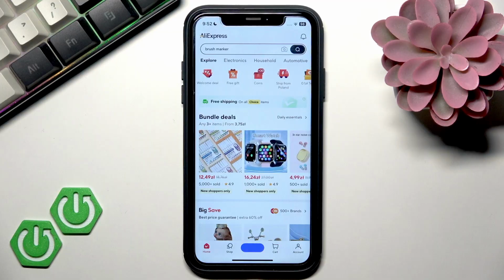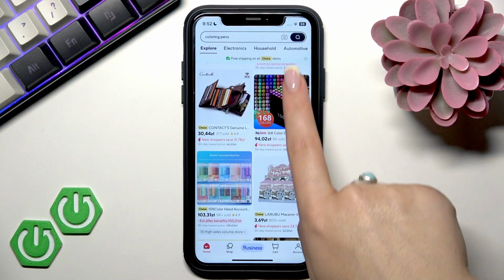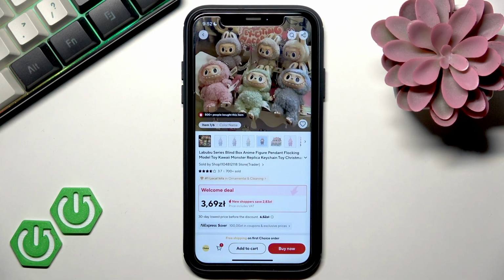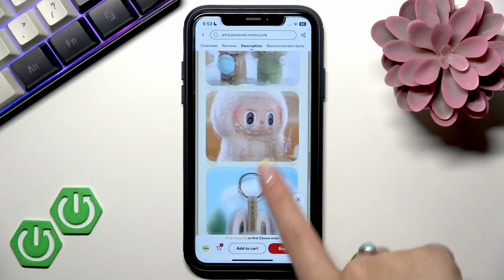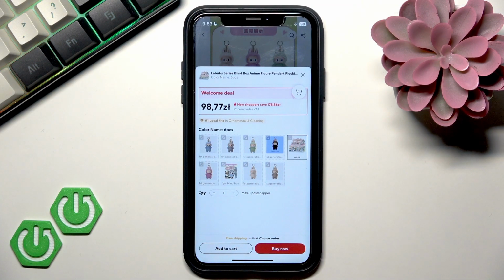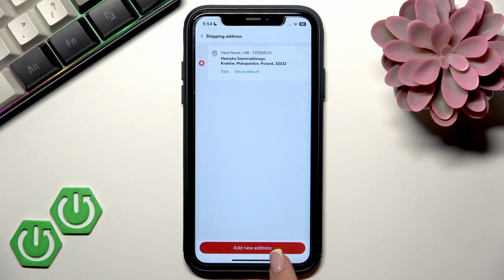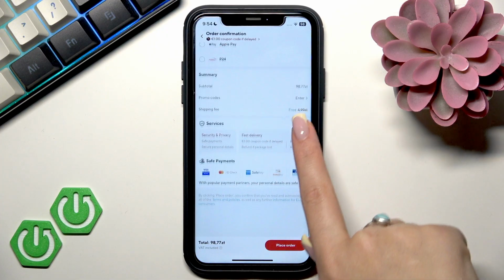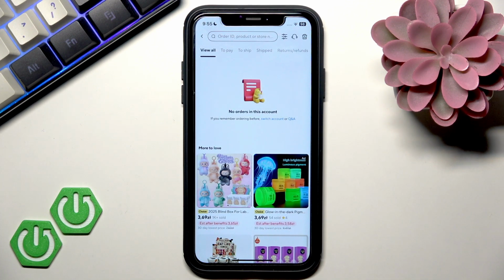How To Buy Off AliExpress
If you want to learn how to buy products using the AliExpress app, this video will guide you through every step of the process. We’ll show you how to sign in or create an account, search for items, review product details, select variations like size or color, add items to your cart, and complete your purchase with the right shipping and payment options. You’ll also see how to check your order status and track your delivery. Whether you’re new to AliExpress or just need a refresher, this tutorial will help you shop safely and easily using the AliExpress mobile application.

How to buy products on the AliExpress app?
How to add items to cart and checkout in AliExpress app?
How to track your order in the AliExpress mobile app?

0:00 Introduction and opening AliExpress app
0:12 Signing in or creating an account
0:25 Searching and browsing for products
0:54 Viewing product details and selecting options
1:39 Adding items to cart or buying now
2:13 Checking out and entering shipping details
2:39 Choosing delivery and payment methods
2:57 Placing your order and confirmation
3:14 Viewing and tracking your orders